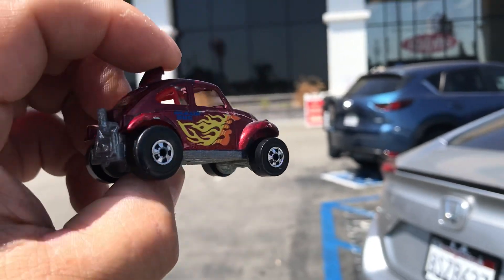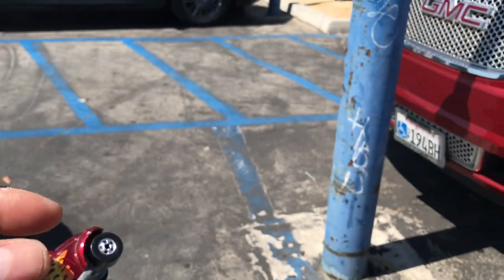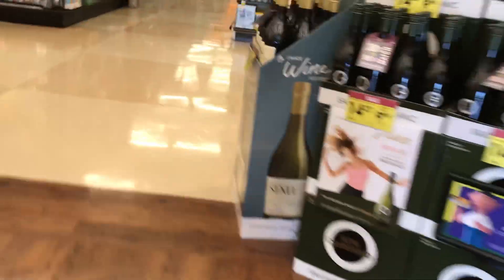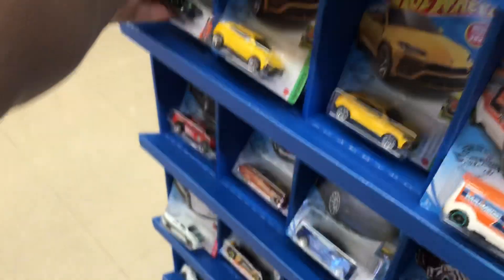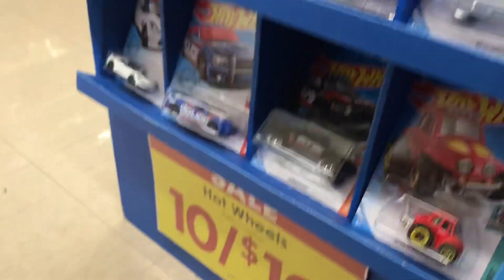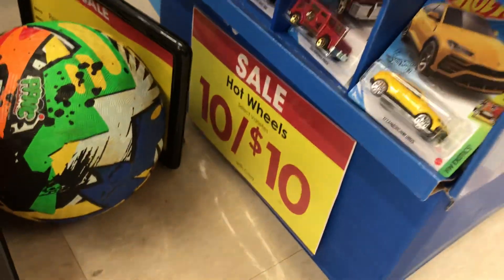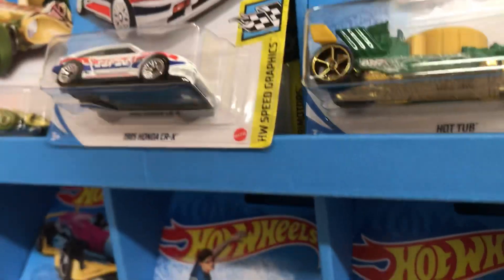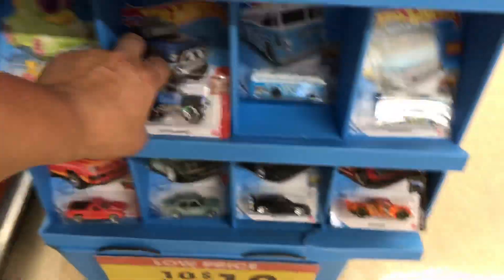Playdays Collectibles Thursday afternoon Hotwheels hunting at Ralph’s Supermarket!. 7.1.21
One more store for Hotwheels hunting!. Playdays Collectibles is now open!. Bring your mask 😷. We are all equal!. Safety first!. Please keep using all safety precautions at all times!. Open 7 days a week. Thank you for your business and support. Don’t forget to visit my YouTube channel